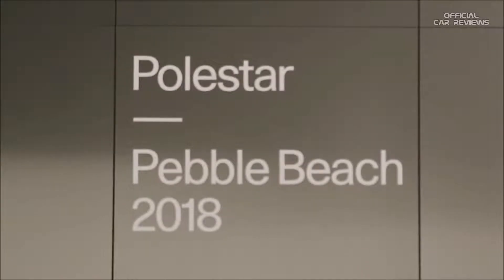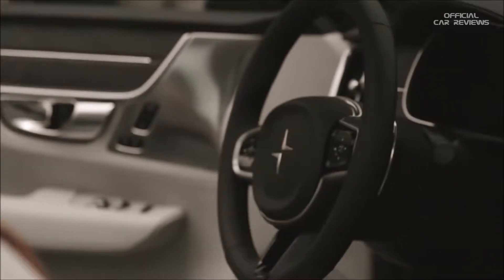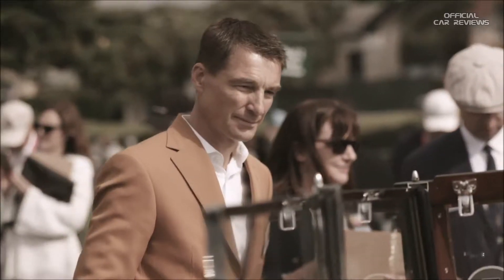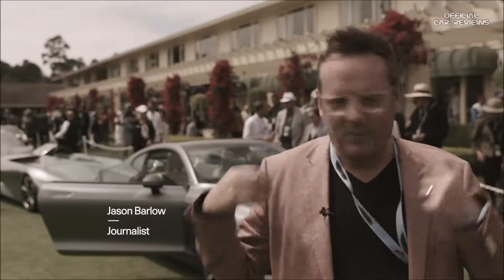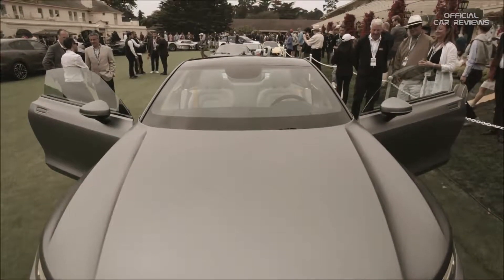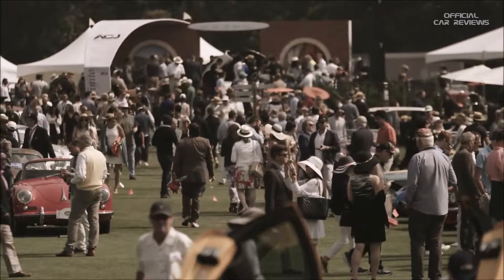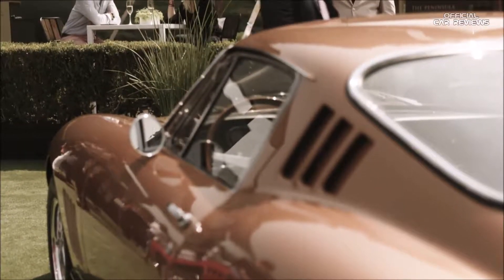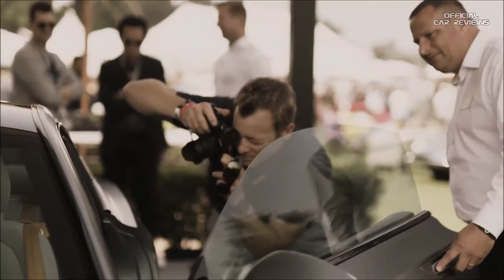2019 Volvo Polestar 1 North American Reveal (Pebble Beach)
2019 Volvo Polestar 1 North American Reveal
The Polestar 1 is on a world tour as after receiving its European debut earlier this year at the Geneva Motor Show, the stunning coupe is now in Pebble Beach for its North American premiere. It’s an important event for the company considering United States is at the moment the car’s biggest market. Nearly 200 customers from the U.S. have signed on the dotted line to place a deposit for the plug-in hybrid performance car – the highest number of any country.
Initially supposed to be a Volvo S90 Coupe, the Polestar 1 is scheduled to enter production mid-2019 at a new factory located in Chengdu, China. It’s called the Polestar Production Center and will assemble a total of 500 units per year, but output will gradually grow in the years to come. It’s set to be one of the most efficient car assembly plants in the world and will be the home of additional models, including the already confirmed Tesla Model 3-rivaling Polestar 2 and a Model X-rivaling Polestar 3. Eventually, a Polestar 4 convertible could be added to the lineup. Meanwhile, the Polestar 1 is set to have the highest electric range of any hybrid car out there by managing to cover as much as 150 kilometers (93 miles) solely on electric juice. At the heart of the coupe is a four-cylinder 2.0-liter gasoline engine both turbocharged and supercharged. It works with a pair of electric motors to develop a combined output of 600 horsepower and an immense 1,000 Newton-meters (737 pound-feet) of torque.
By using carbon fiber reinforced polymer (CFRP) where you’d normally find conventional steel on a regular car, the engineers have been able to shave off more than 500 pounds (227 kilograms) to boost efficiency and performance.
The lovely styling and promising specs do come at a cost: $155,000 in the United States and €155,000 in Europe. Alternatively, those eager to get their hands behind the wheel of the 2+2 coupe will be able to do so by accessing a subscription program akin to Care by Volvo packages tailored to the XC40. It will bundle the car payment, insurance costs, and maintenance into one lump sum.